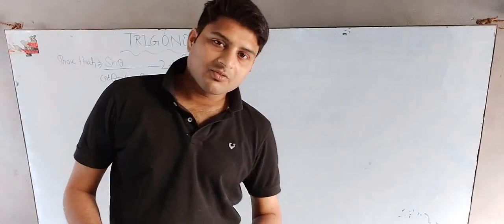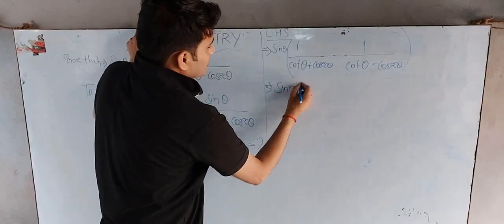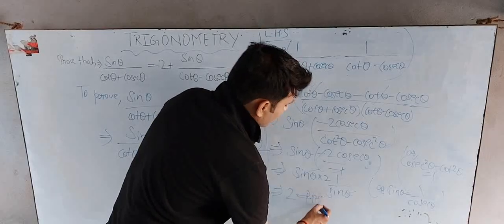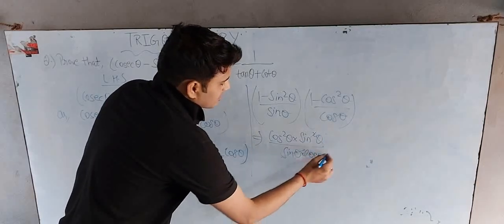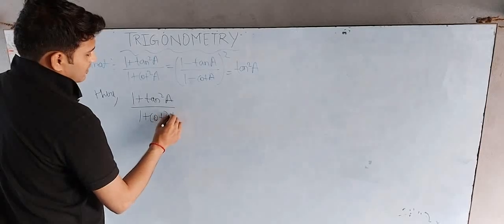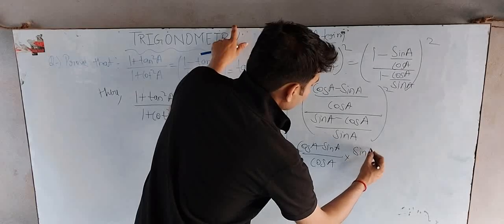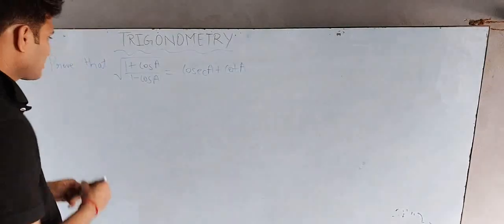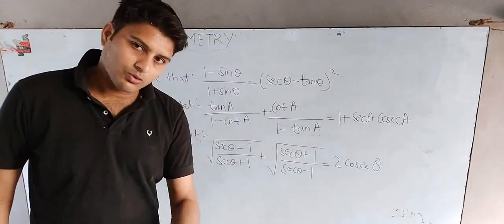CLASS X/ MATHEMATICS/ TRIGONOMETRY/ PART 4